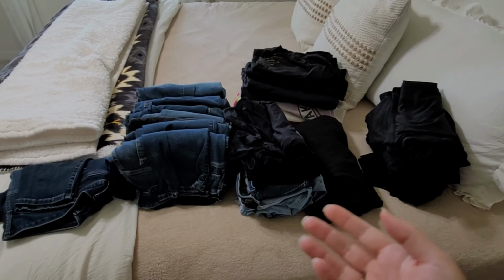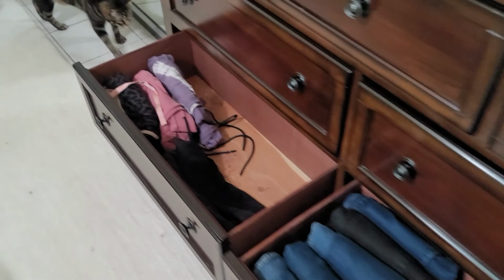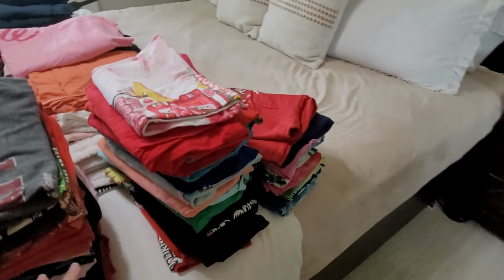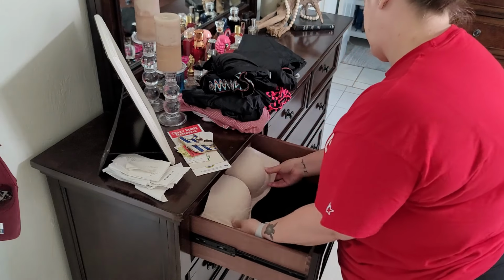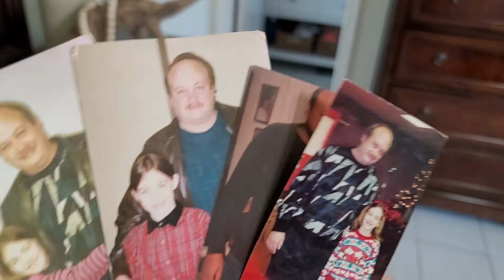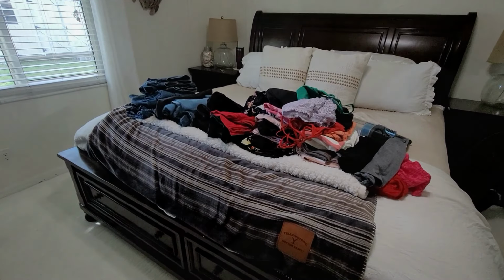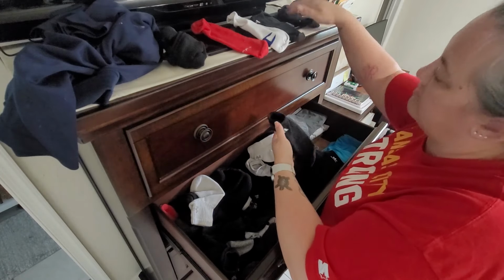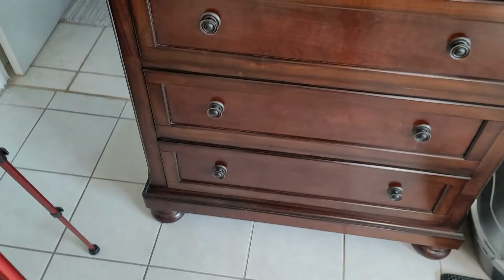THE EASIEST WAY TO DECLUTTER CLOTHES *in my opinion* || HOLIDAY HOME PREP CHALLENGE WEEK 2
How to Delutter & Organize Clothes.

Today, is the second video in my 12 week series. The holidays are quickly approaching, and it's time to prepare our homes. This series will be all about decluttering, cleaning, and organizing your homes. Plus decorating and family gift ideas! Today's video focuses on how to declutter and organize your clothes. Let's get started!!